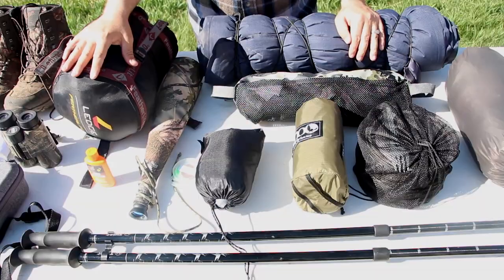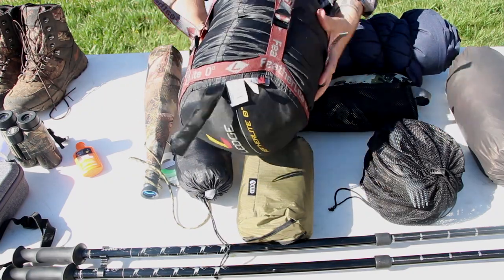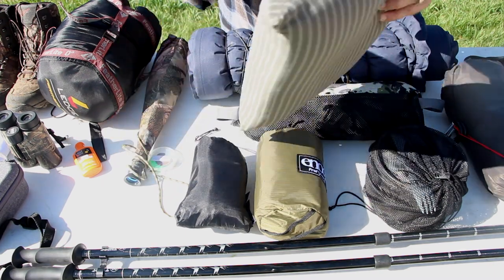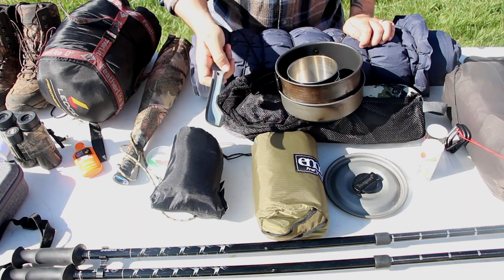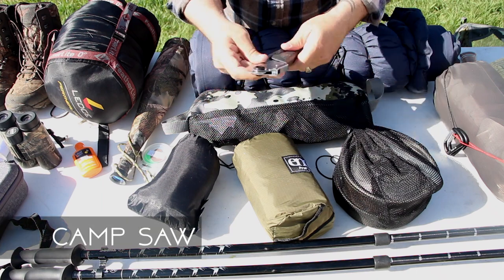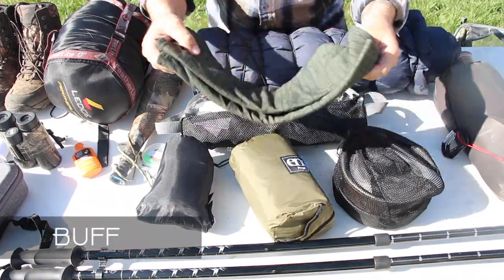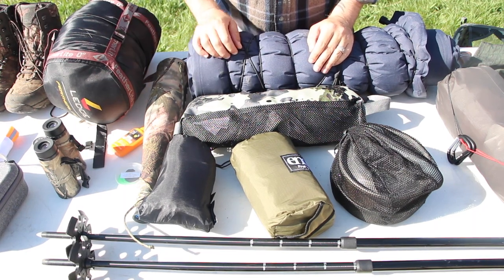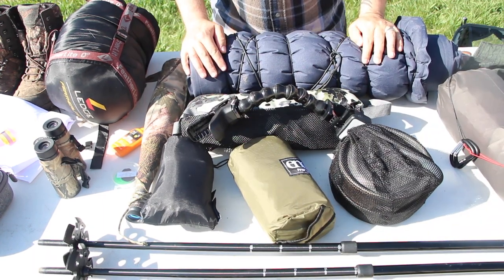Backpacking - What's in my pack?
Whether Camping or Hunting, this is my basic gear loadout. Comment and let me know if you have any gear you love, or would like to recommend. :)

Gear List:
1. Backpack - Eno Man Gear  3500
2. Sleeping Bag - Ledge Featherlite 0º
3. Sleeping Pad - CampBed 2.5
4. Hammock - Warbonnet Backbird
5. Eno ProFly Rain Tarp
6. Nemo Fillo Camp Pillow
7. Texsport Cook Kit
8. Sportsmans Warehouse CampChair
9. Estwing Hatchet
10. Benchmade SM Skinner Knife
11. Silky Tomboy Camp Saw
12. Überleben FireSteel "Fatty"
13. Solar Charger
14. Sawyer Squeeze Filter and Bladder
15. Buff
16. Tubbs Trekking Poles and Snow Shoes
17. Danner Vital Boots
18. Mavic Mini "Fly More Combo" Drone
19. GoPro Hero 7
20. Random Hunting Gear (Elk Calls, Game Bags, Binos, Wind Detector)